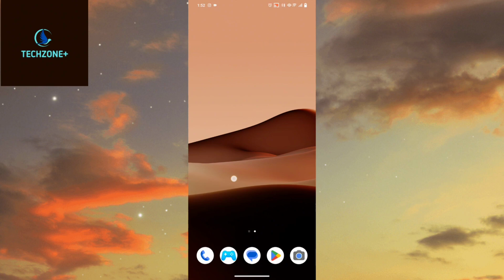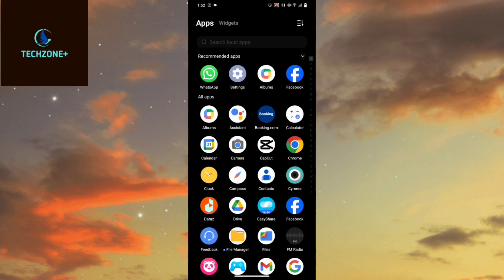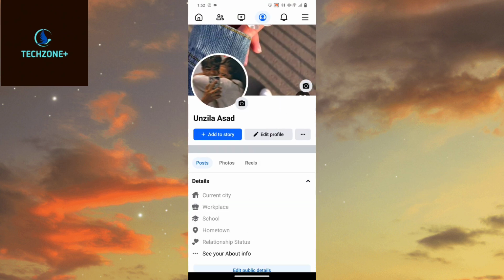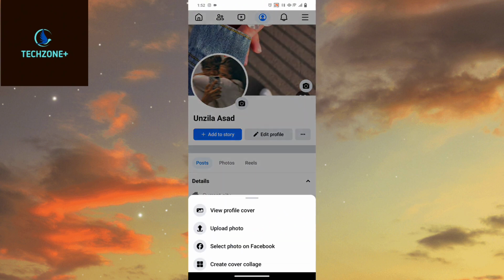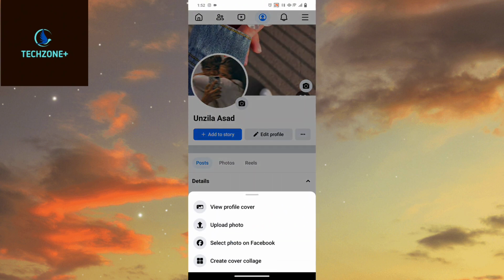How To Change Cover Photo On Facebook Without Posting 2024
Let's change your Facebook cover photo on your profile without posting it on your timeline for all of your friends to see.